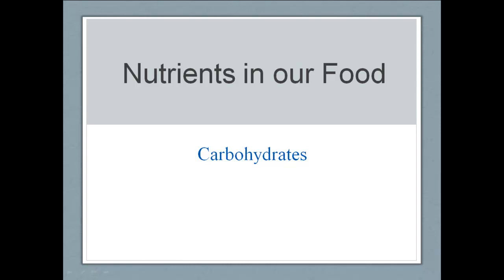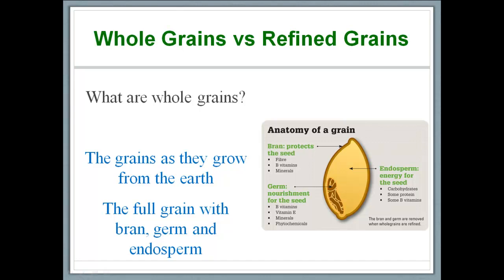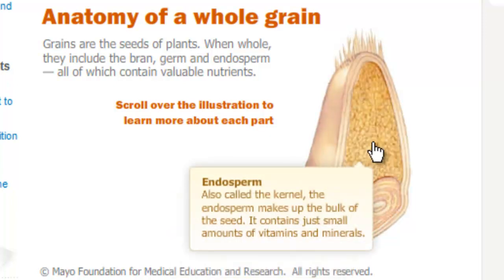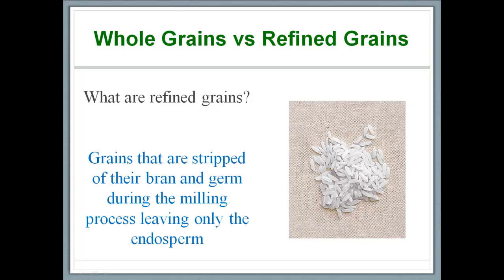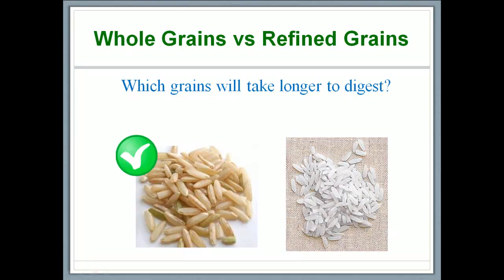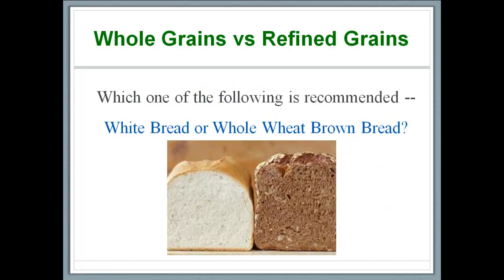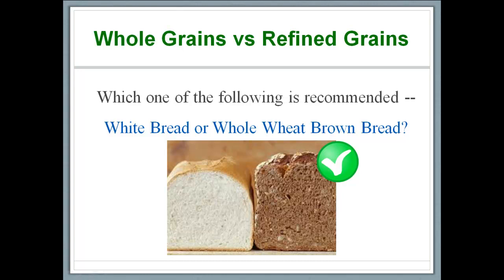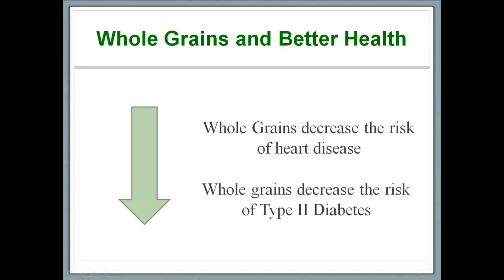What's In Our Food 6 - Carbohydrates - Whole Grains versus Refined Grains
In this video we will identify a winner in the whole versus refined grain debate. To do this, we will define the two types of grains and will present sceintific research to evaluate why one is better for us than the other.